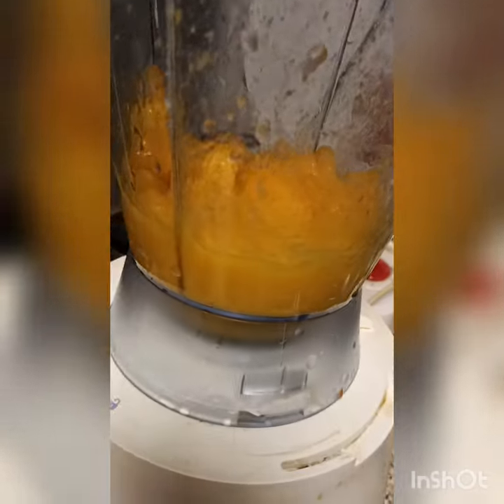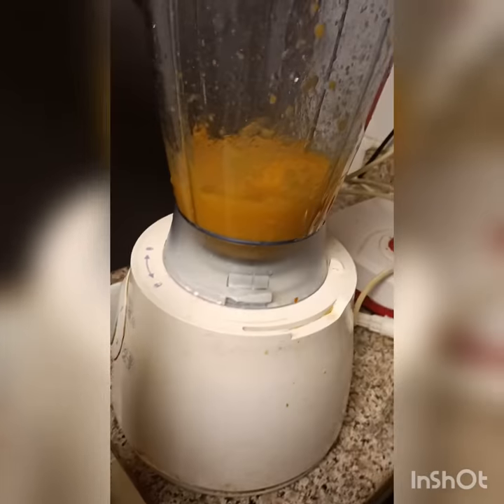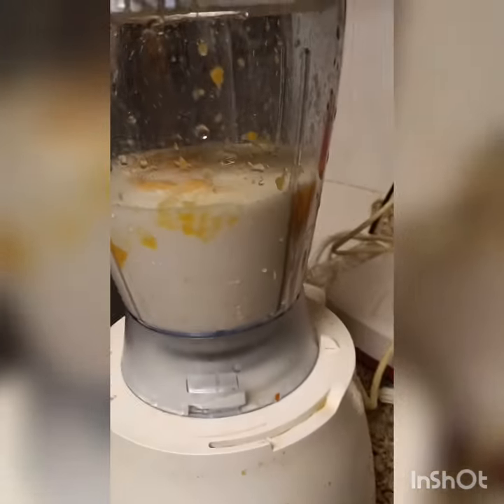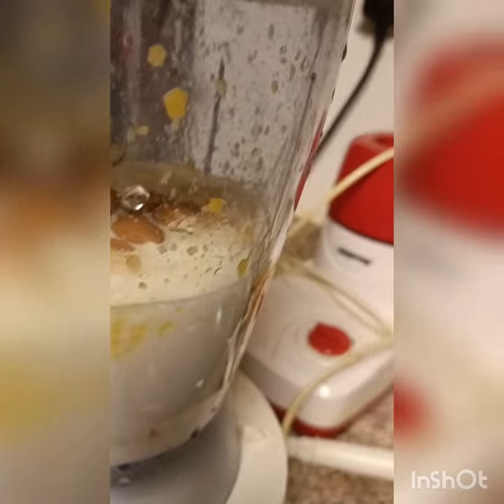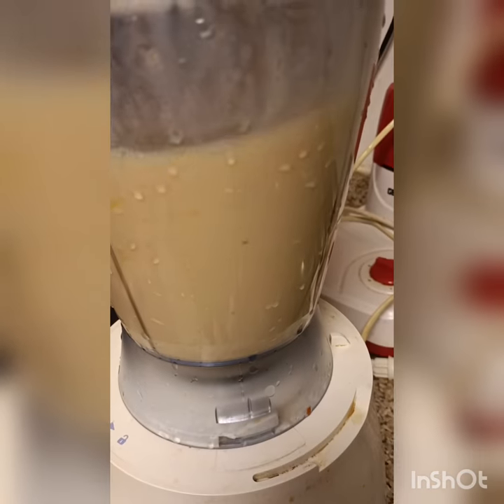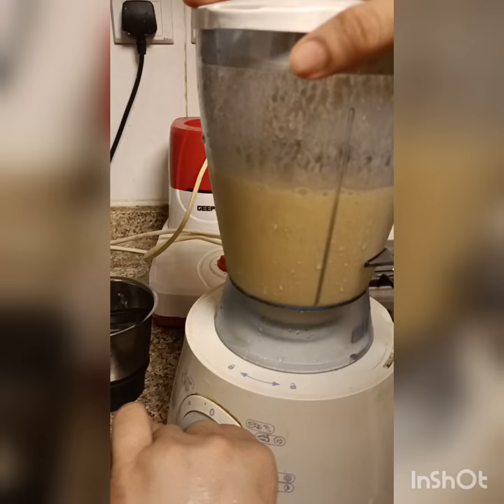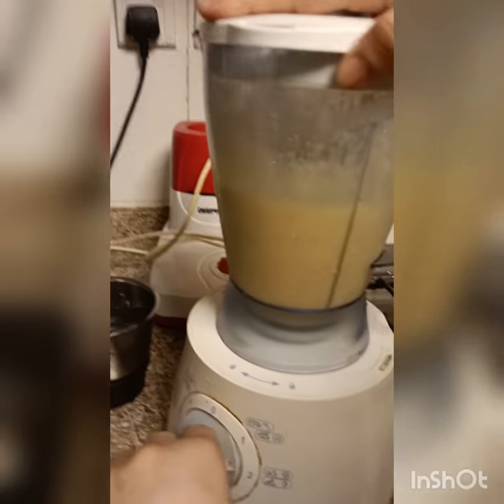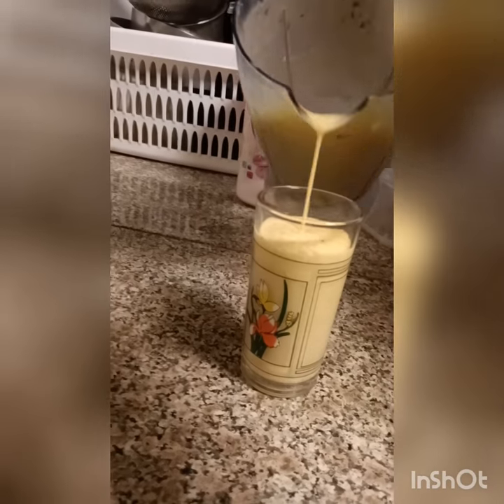how my mom makes mango milk shake